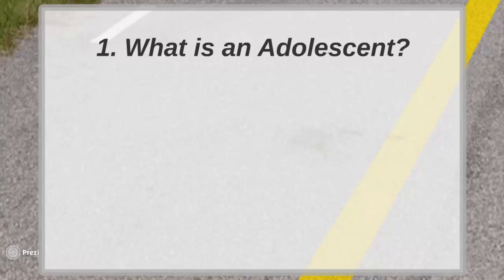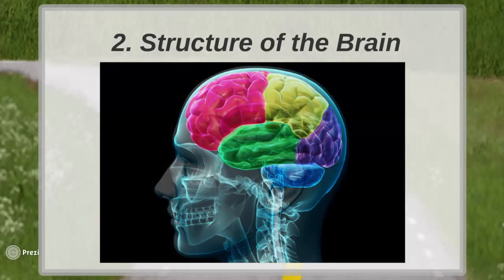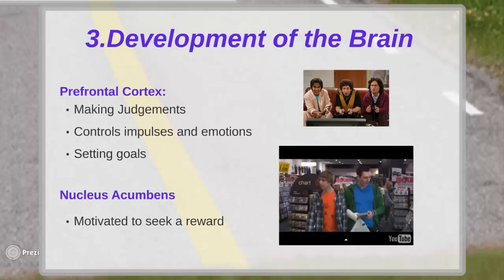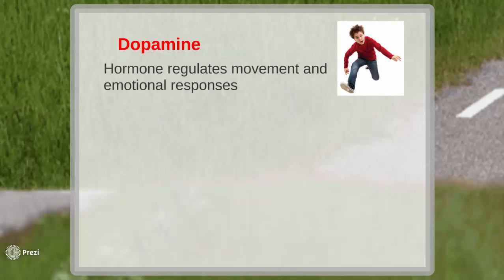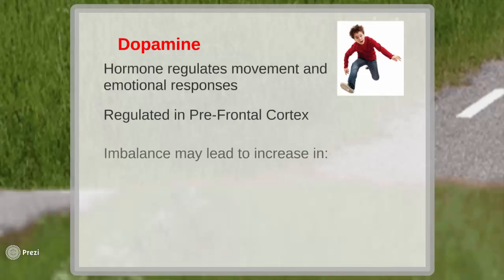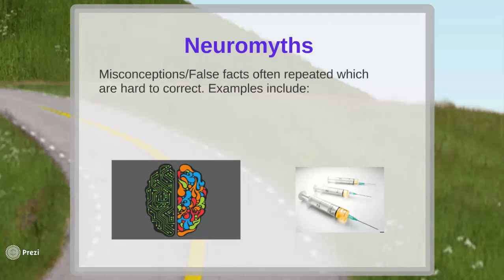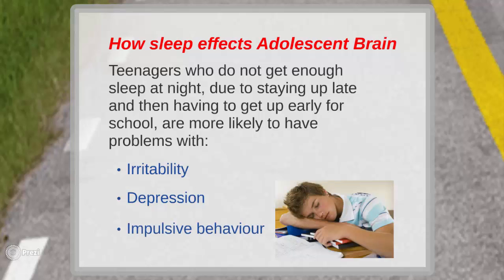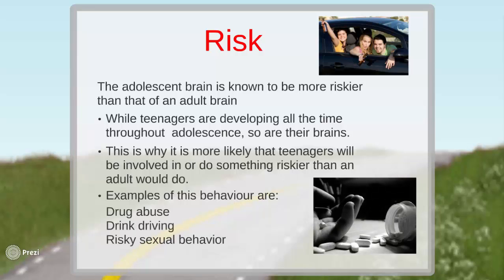EN6161 Podcast on Adolescent Brain